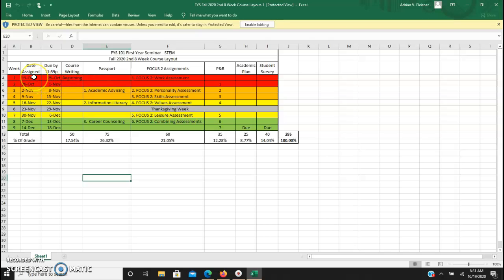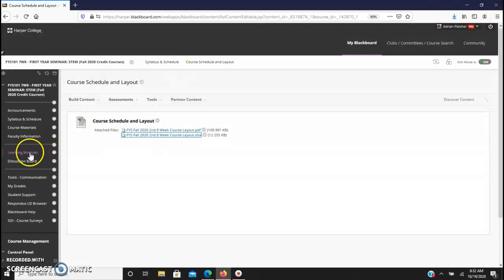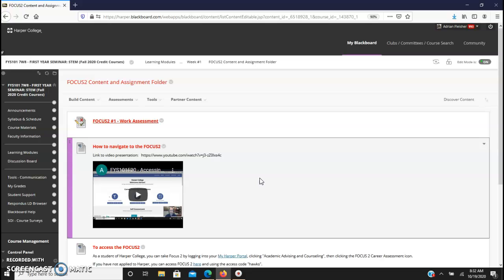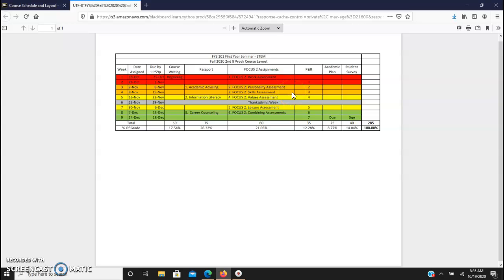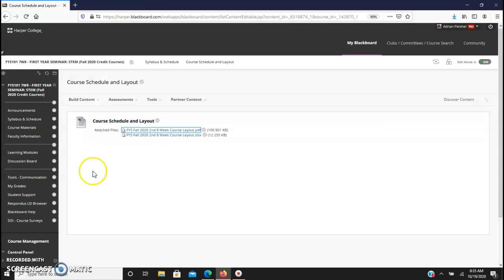FYS101W82 - Layout and Schedule Overview